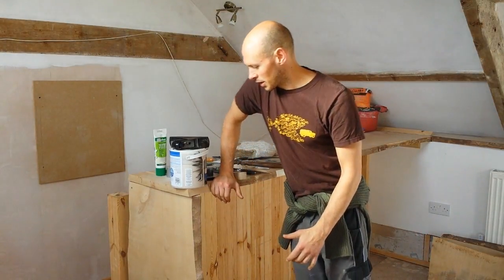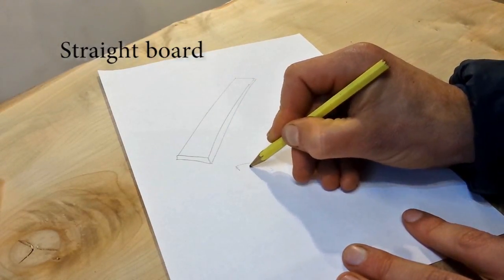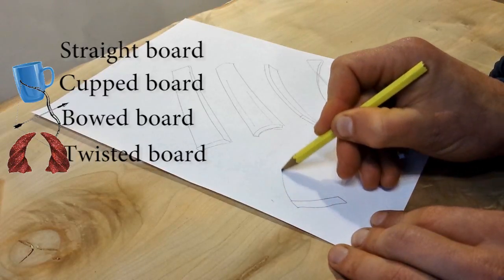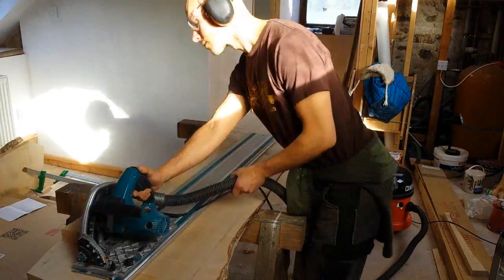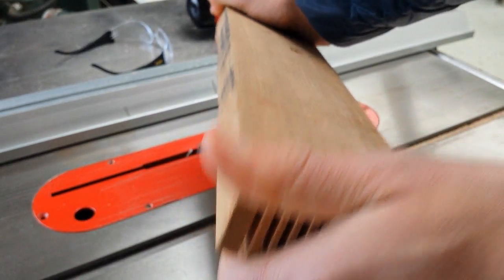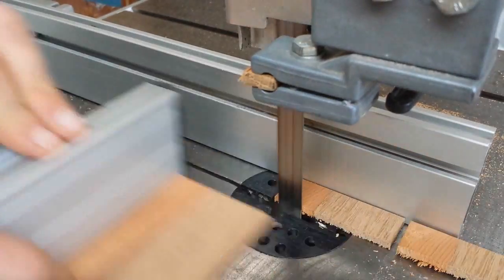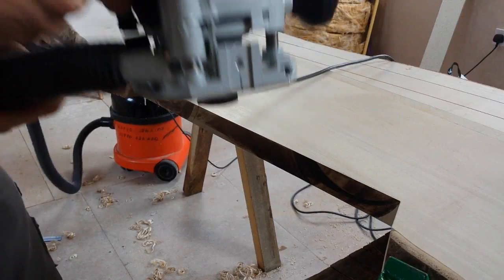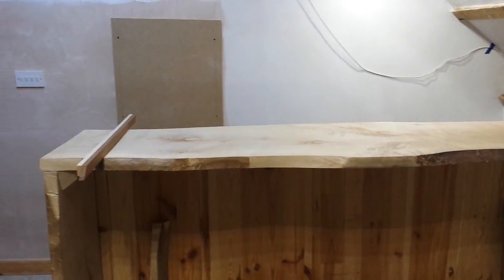Removing Twist in a Slab - with a biscuit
Fixing the twist in a wood slab or board using a stress relieving method. And some talk about biscuits and jointing.

May your winding sticks always line up!

My Instructable about different ways to deal with twist is located

The method involves cutting part-depth groves lengthwise across the board to strategically weaken the board. From here it can either be clamped flat and then fitted to a sub-frame (which holds it flat, or fitted with small cross-wise butterflies, that are glued in, in order to hold the 'untwist' created through clamping.

Music tracks in order: BoxcarRag, Transition, TurkishDance, VanishingHorizon.